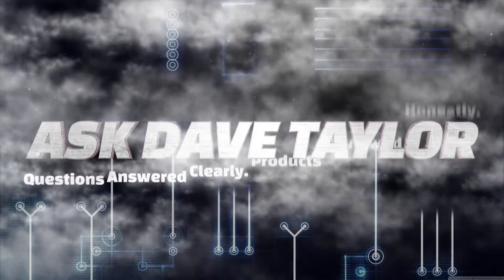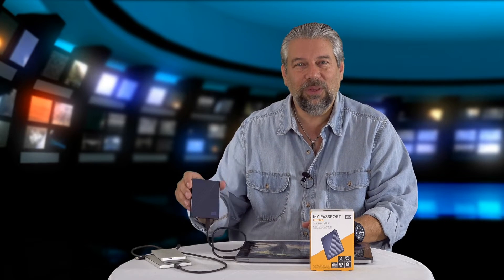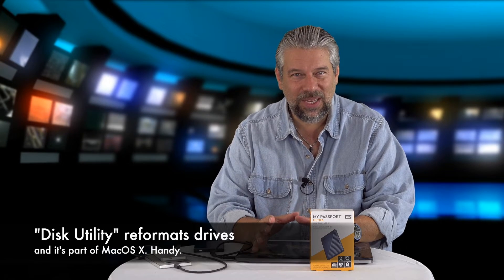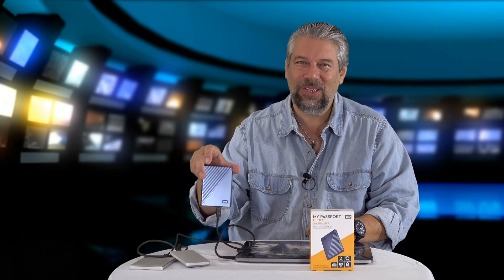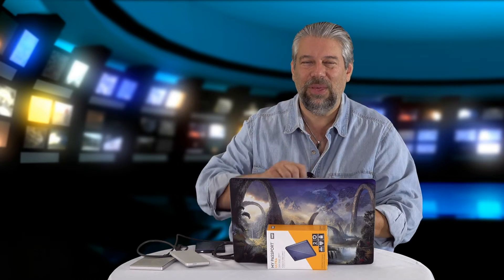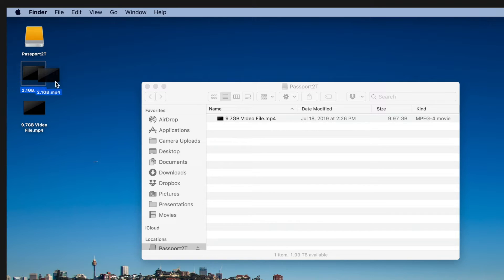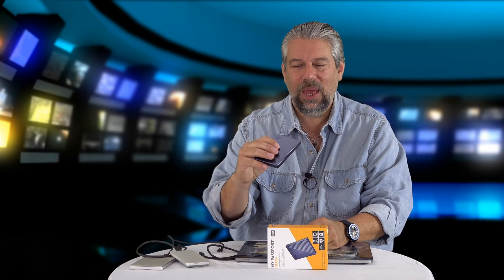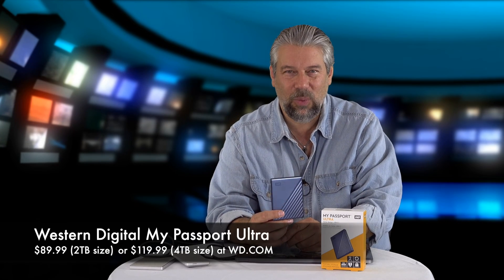WD My Passport Ultra USB-C External Drive - Tested & Reviewed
Seems like you can never have enough disk space, but cloud storage is so darn slow. Enter external hard drives. An old tech that's still darn useful. Like the capacious Western Digital My Passport Ultra in 2TB and 4TB and featuring USB-C connectivity.

Tech expert Dave Taylor of got his hands on a 2TB My Passport Ultra USB-C (in blue!) and ran it through some tests and benchmarks to see just how fast it was. You can see the results in this review; it's a pretty solid addition to your computing lineup, whether you're Mac, PC or Linux.